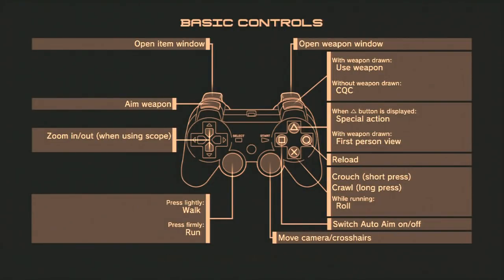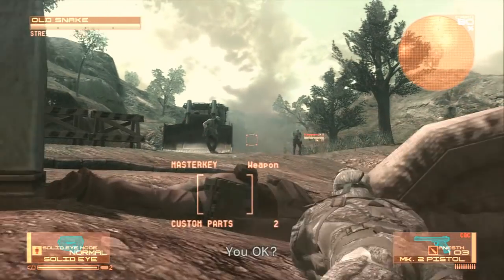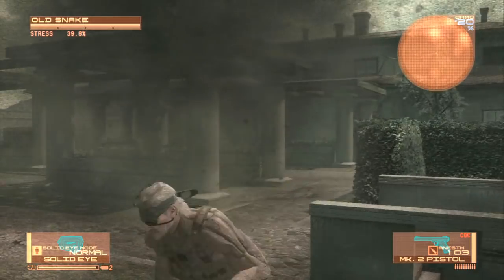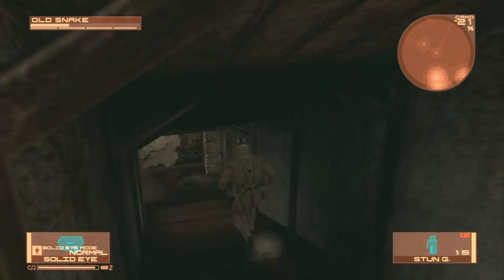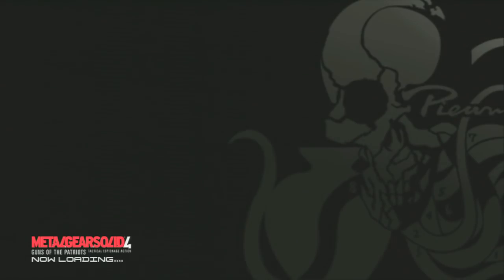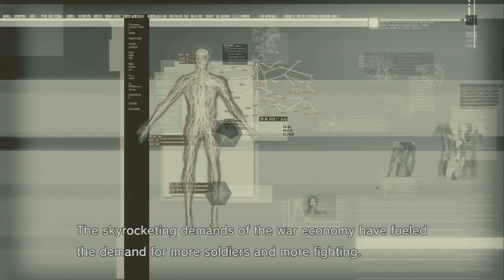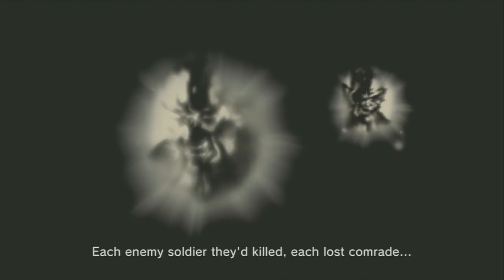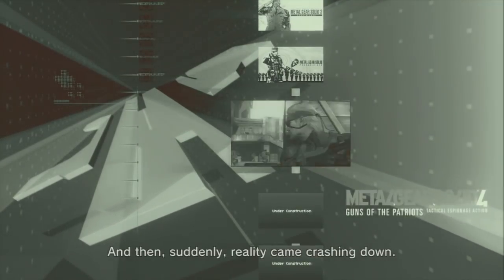Metal Gear Solid 4 Walkthrough - Part 13 More Frogs Let's Play MGS4 Gameplay Commentary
Metal Gear Solid 4 Guns of the Patriots Walkthrough - Big Boss Emblem Run Part 1 Gameplay Commentary